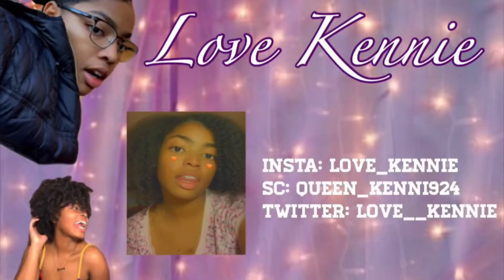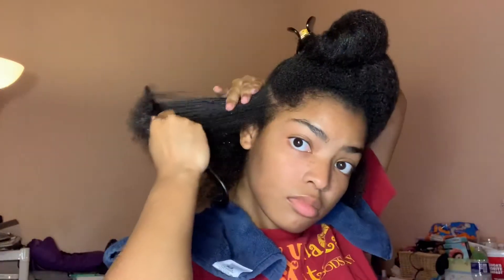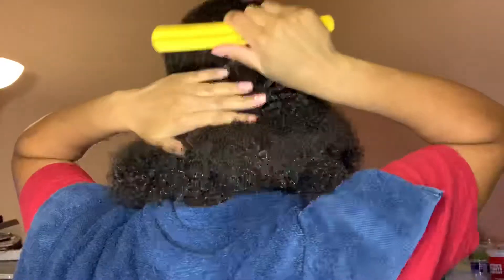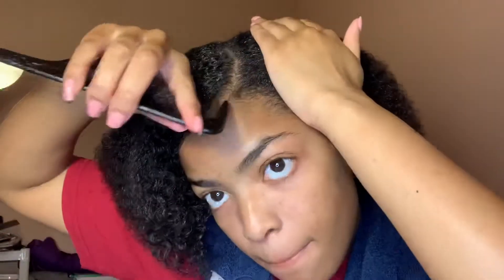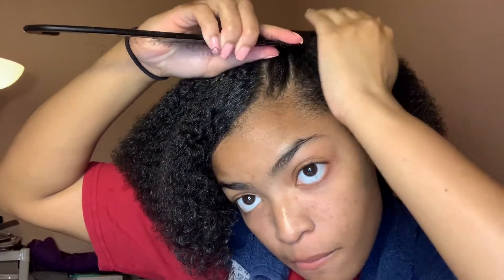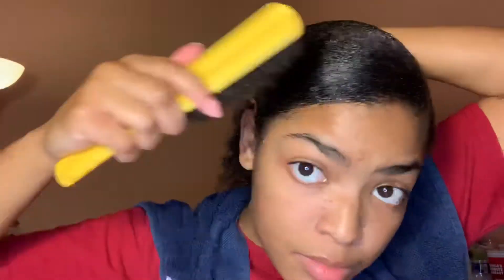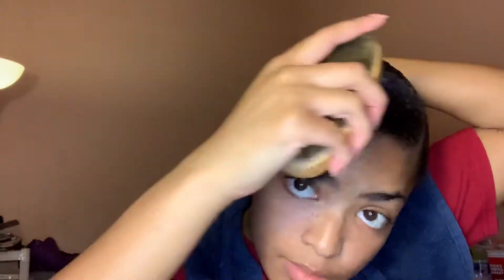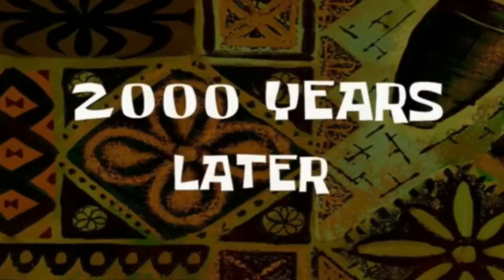HOW TO DO A SLICK PONYTAIL| NATURAL HAIR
Hey everyone! Here is a super easy style that I do all the time. While it may look tiring it's really just all the brushing. This is super easy and almost anyone can do it. Hope this helps you!